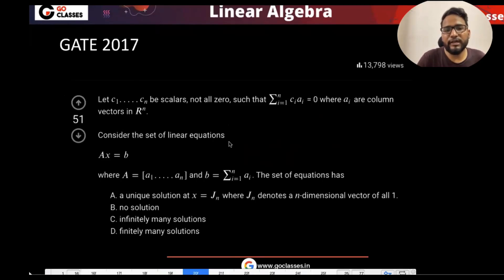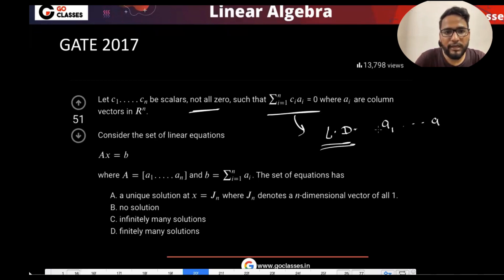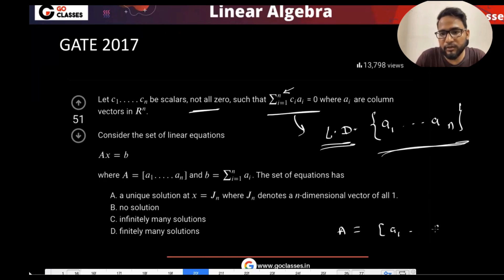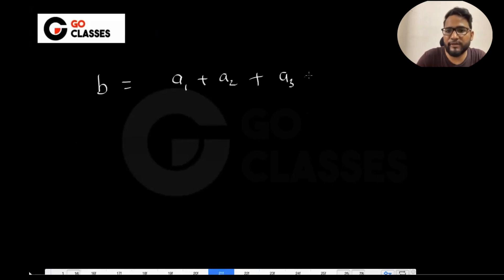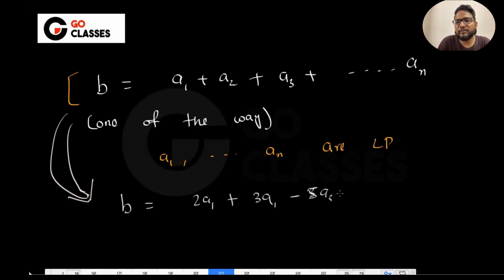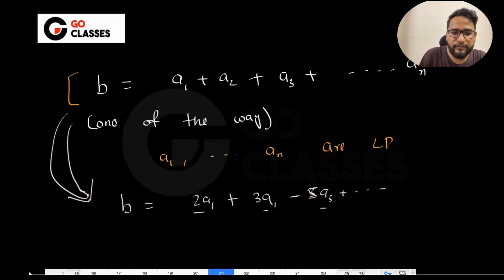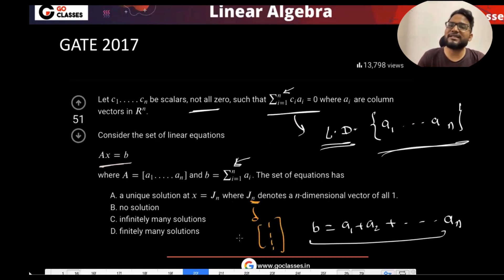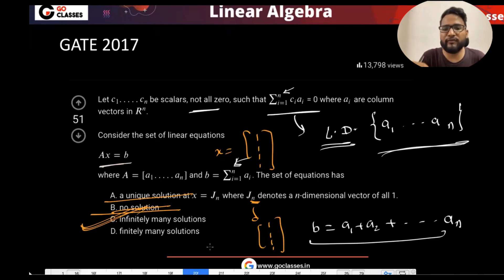4f. GATE 2017 Question | Linear Algebra | GO Classes | Sachin Mittal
Let c₁. cₙ be scalars, not all zero, such that the sum of cᵢaᵢ for i=1 to n equals 0, where aᵢ are column vectors in Rⁿ.
Consider the set of linear equations Ax = b
where A = [a₁. aₙ] and b = sum of aᵢ for i=1 to n. The set of equations has:

a) A unique solution at x = Jₙ, where Jₙ denotes an n-dimensional vector of all 1.
b) No solution
c) Infinitely many solutions
d) Finitely many solutions